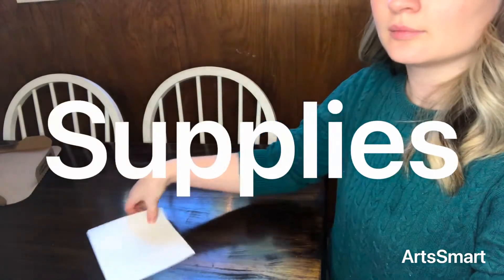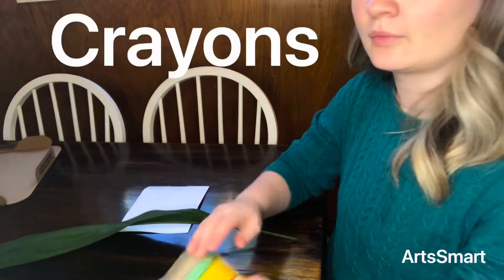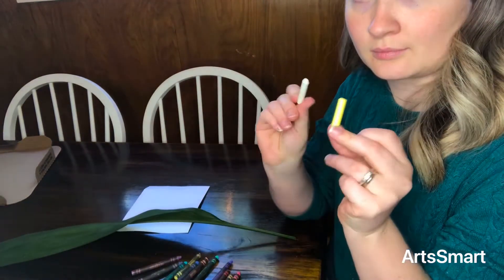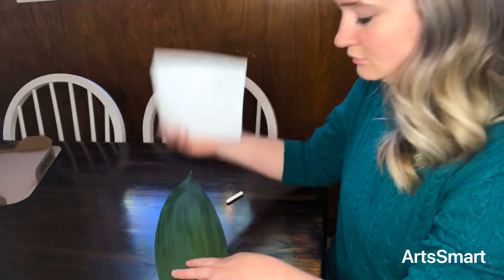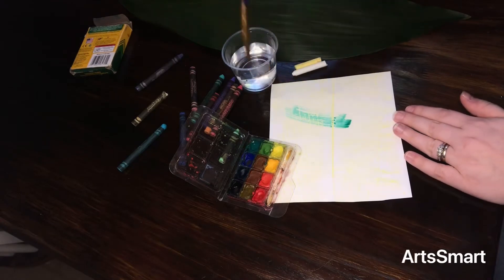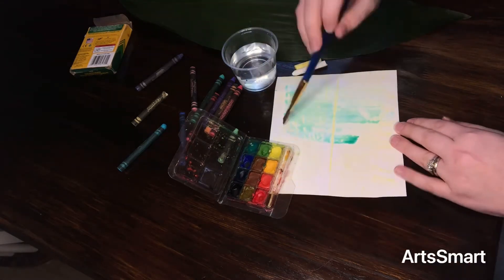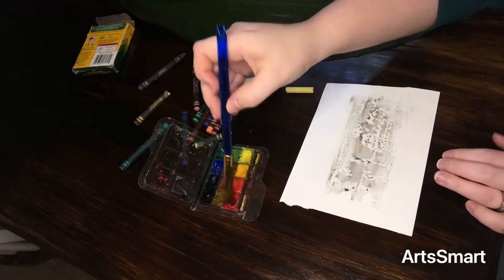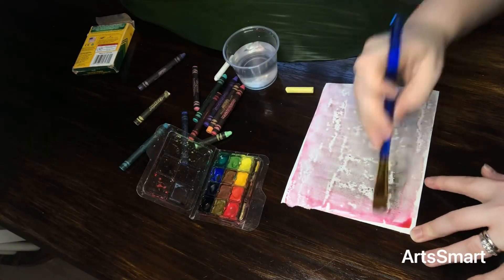Watercolors and Crayon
Have you tried wax resist? Have you tried crayon rubbing? Have you tried putting the two together?? What a dynamic duo watercolor and crayons are!